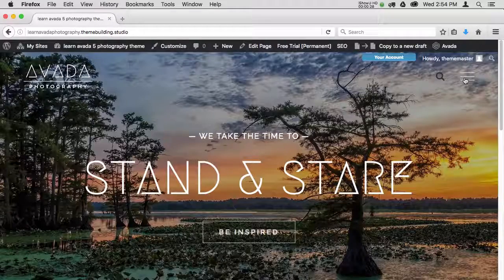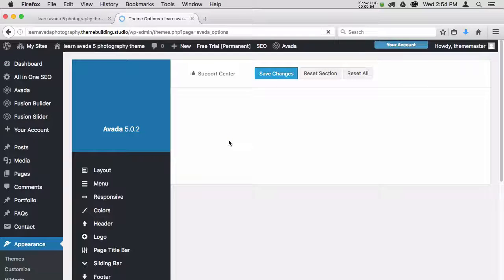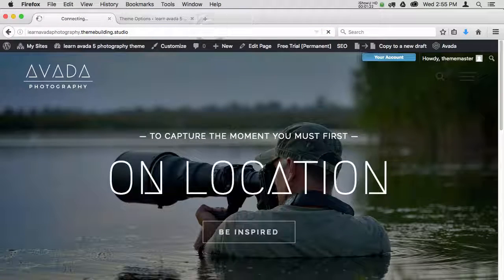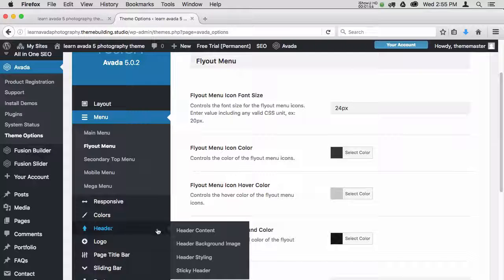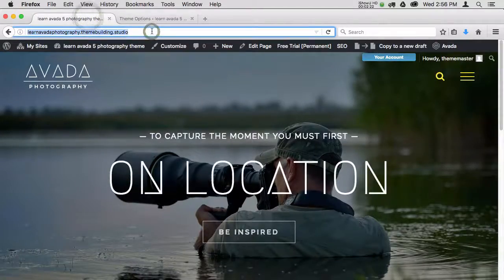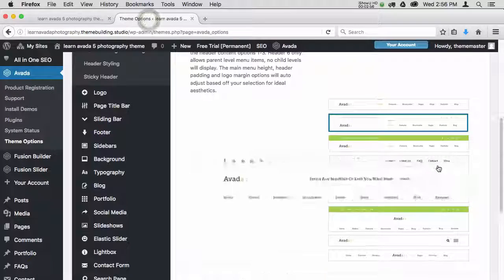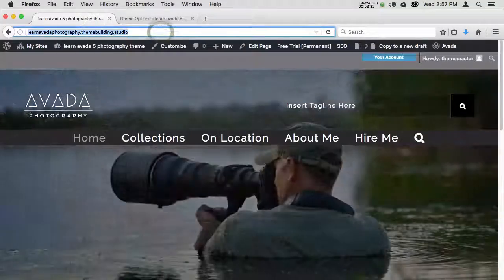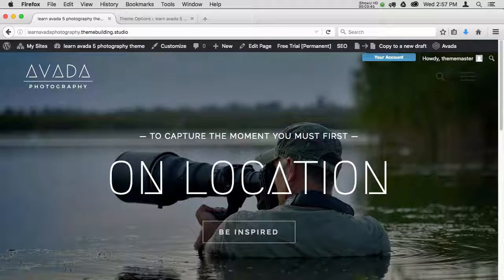Avada theme tutorials version 5 photography control header navigation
Get 100% Free access to the all new Avada Theme version 5 tutorials plus learn step-by-step watching online video tutorials form your Wordpress admin dashboard